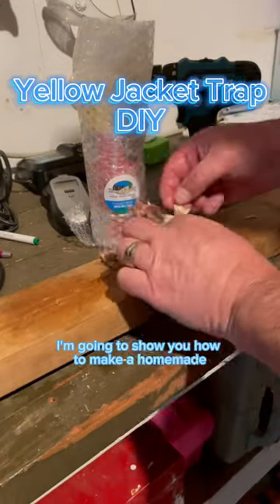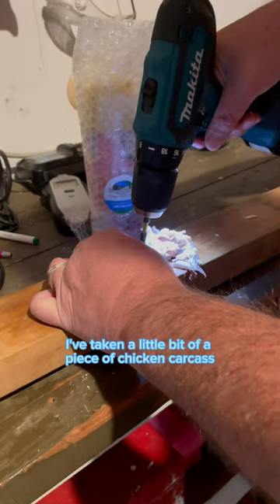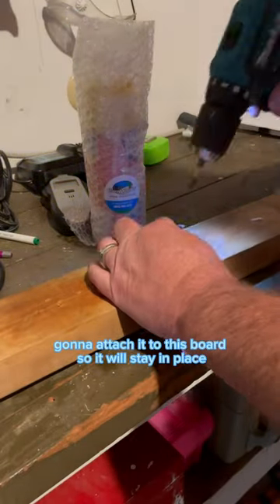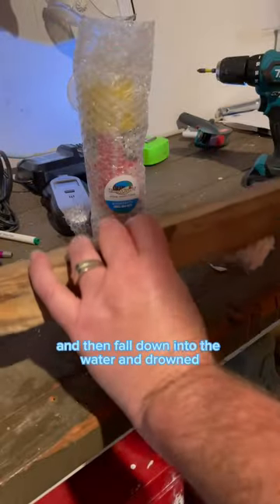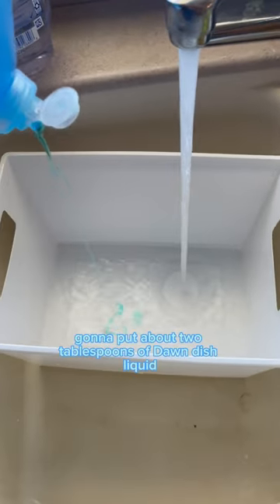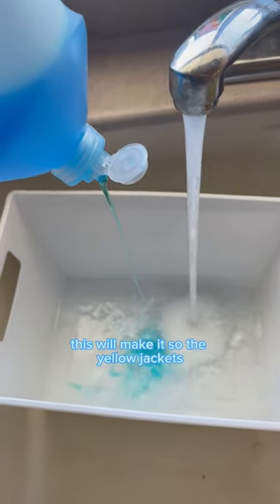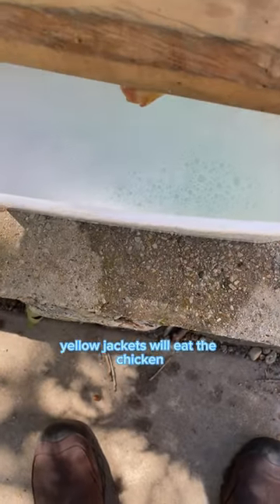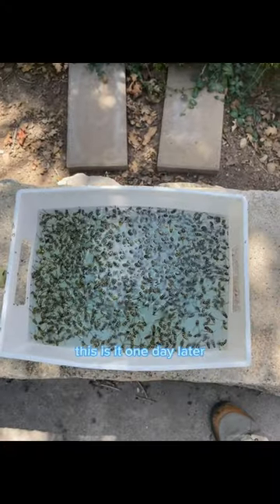Yellow jacket Trap DIY